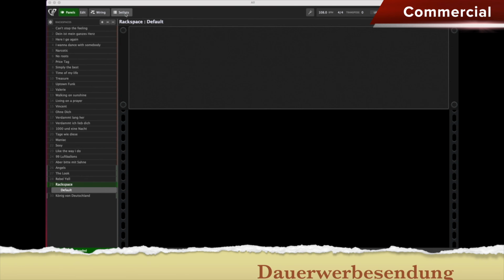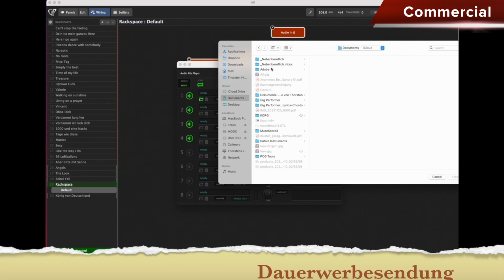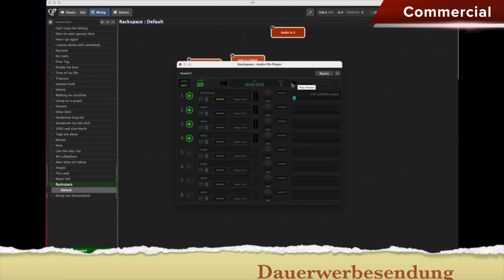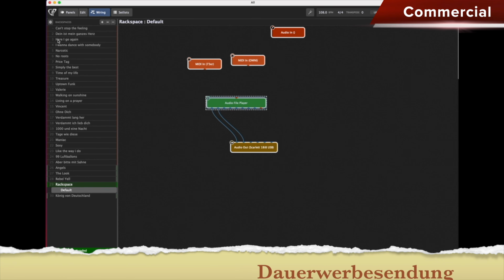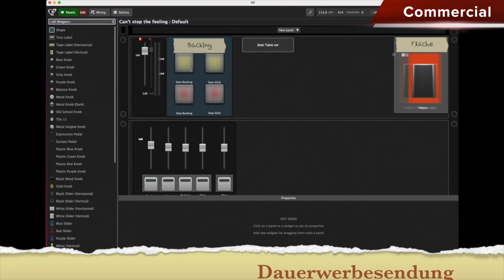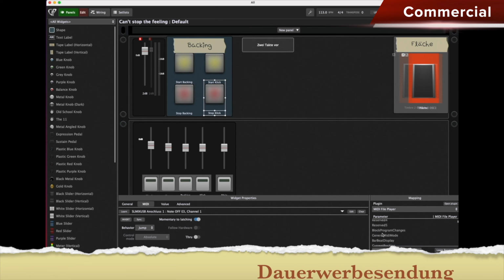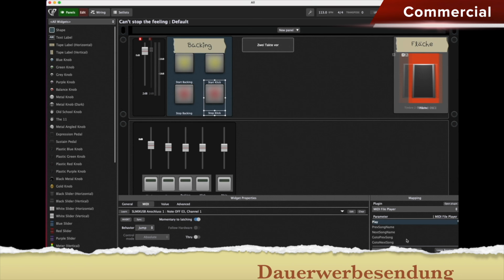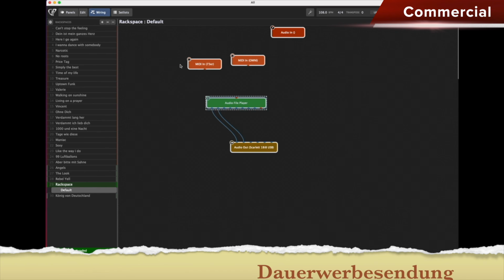Setup a Media Player in Gig Performer is easy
🎬 In this video, I’ll show you how to setup a media player for wave and midi files easily. Additionally we create buttons for start and stop.

🎹 Save time with professional keyboard sounds!
Whether you play Yamaha MODX / Montage, Roland Fantom, Korg Kronos / Nautilus, Nord Stage 3, Arturia, Apple MainStage, or Gig Performer – you’ll find ready-to-use live sounds for both studio and stage.
🎓 Or learn how to create your own keyboard sounds with my tutorials – practical, clear, and easy to follow even for beginners.

✉️ Questions about this video or my sounds?